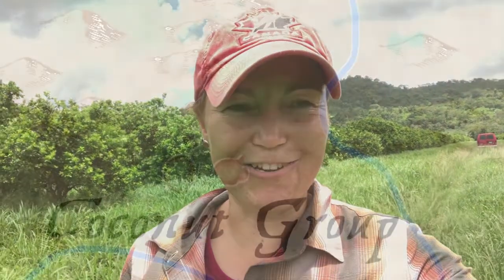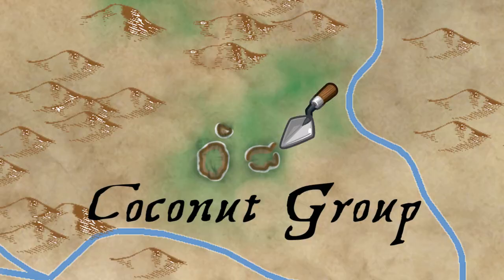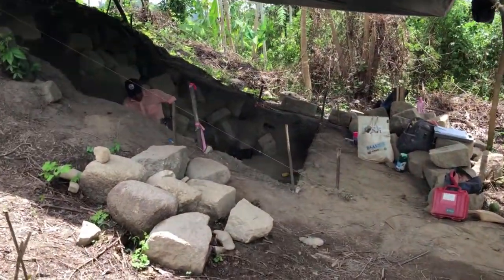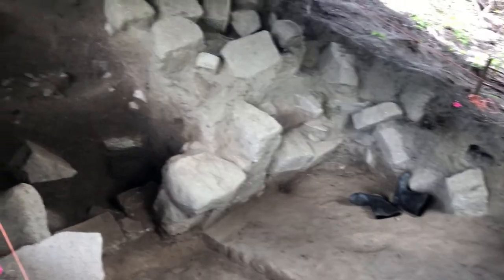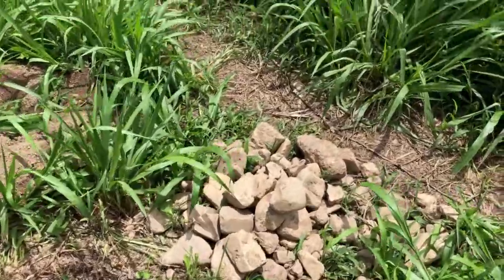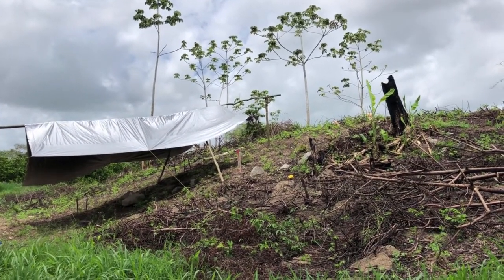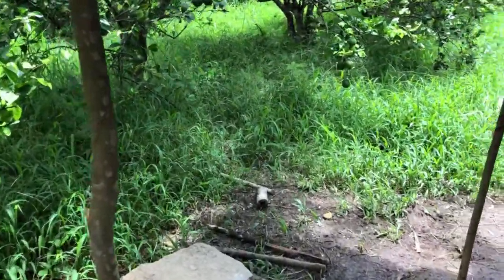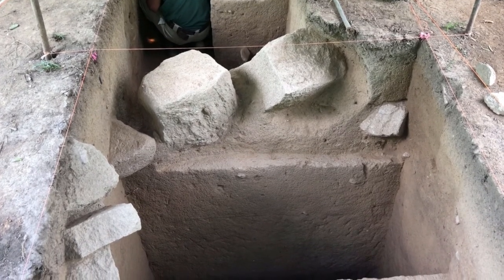Archaeology Day Tour of Alabama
Here's another walk-through of our excavations at Alabama from the 2019 season.  This was for Archaeology Day and is a day late (my fault - Dave - for being late),
We hope you enjoy seeing our new excavations in the settlement!